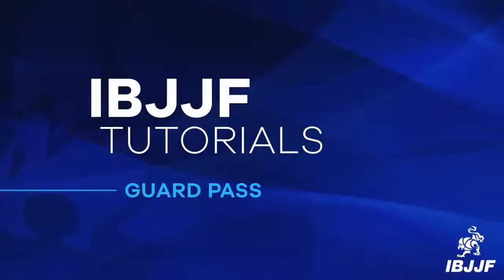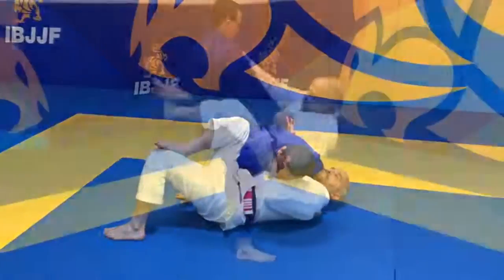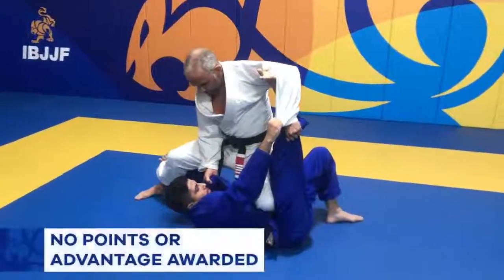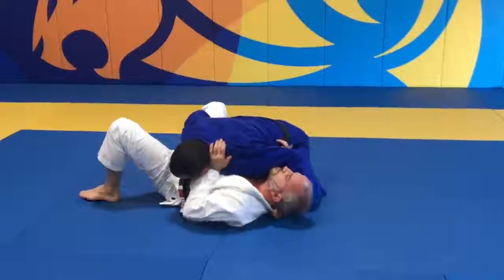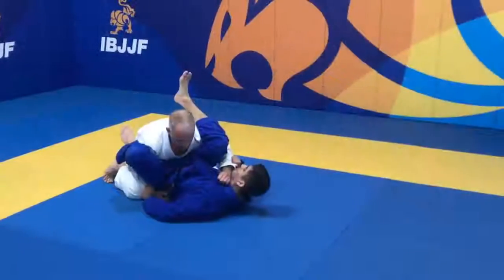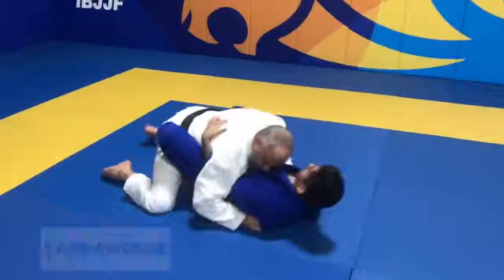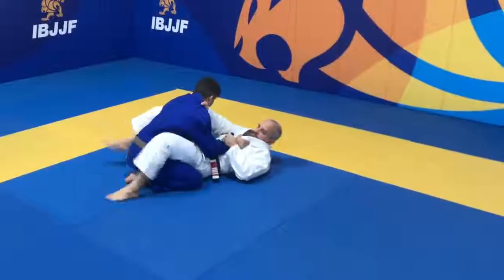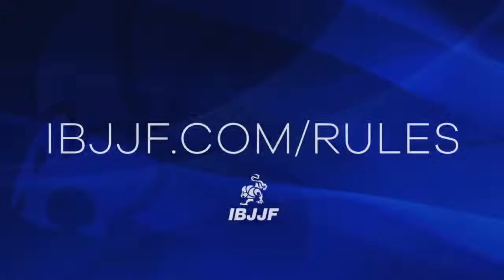IBJJF Tutorials Guard Pass Rules Video